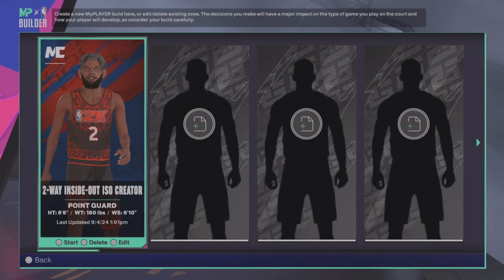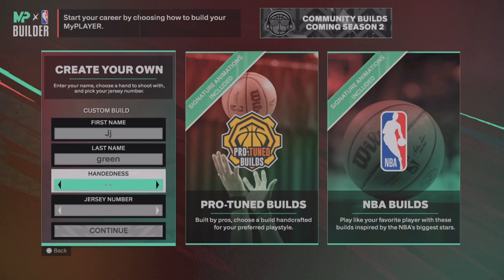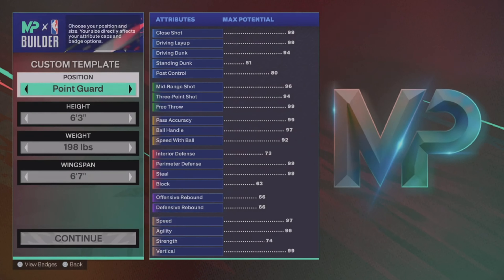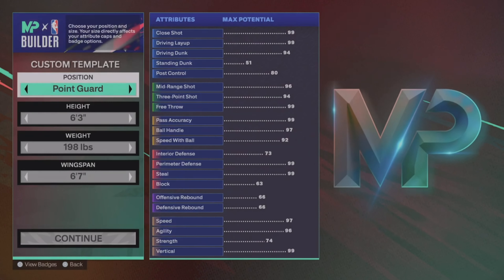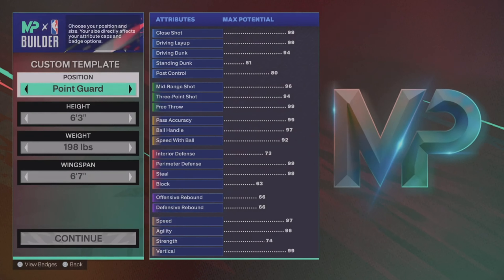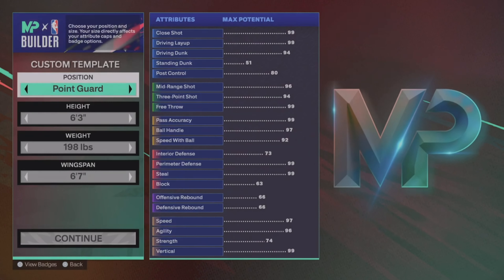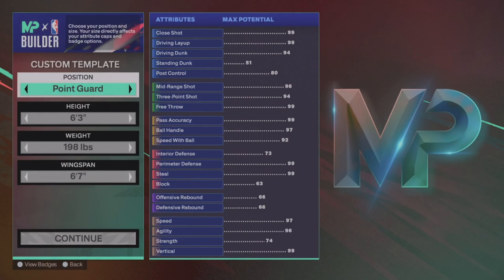NBA 2K25 VC GLITCH! INSANE VC GLITCH BROKEN! *UPDATED* VC GLITCH NBA 2K25!